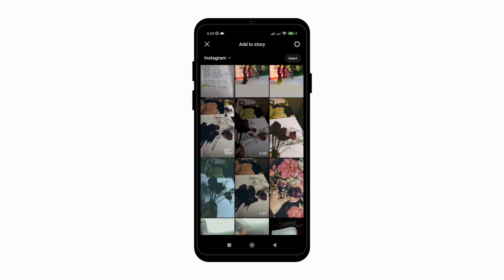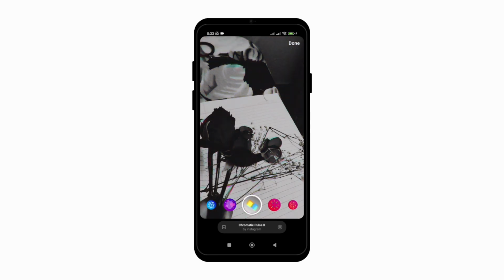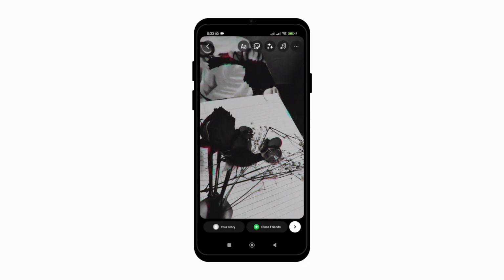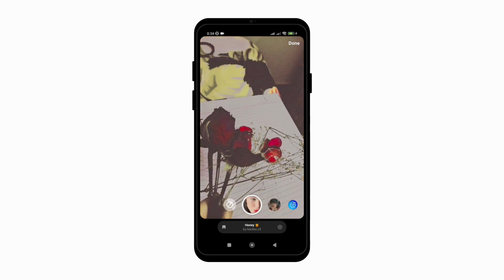How to Apply Instagram Filters on Gallery Photos | Update 2024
Welcome to the enchanting realm of Glitch Sorcerer, where today's video spellbinds you with "How to Apply Instagram Filters on Gallery Photos." Embark on this magical journey as we weave through the steps to add a touch of Instagram's charm to your gallery photos.

 Timestamps for Mystical Guidance:
0:00 - Introduction
0:10 - Casting the First Spell: Opening Your Gallery

FAQs:
- How do I apply Instagram filters to existing photos?
- Can I use Instagram effects on photos not taken in-app?
- What are the steps to edit gallery photos with Instagram filters?

Remember, mastering digital enchantment requires patience and practice. Follow our mystical steps, and soon you'll be transforming your gallery photos with Instagram's magical filters.